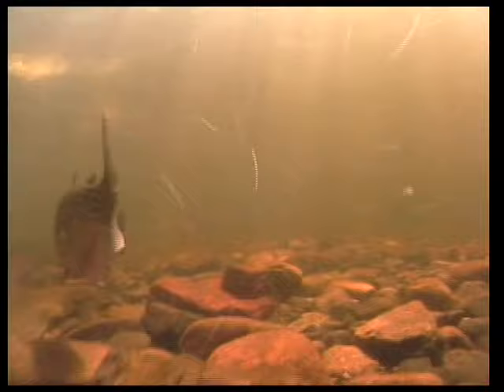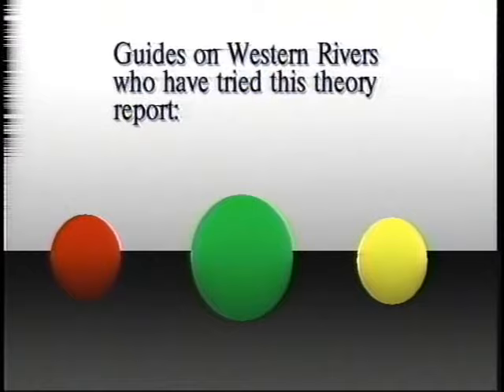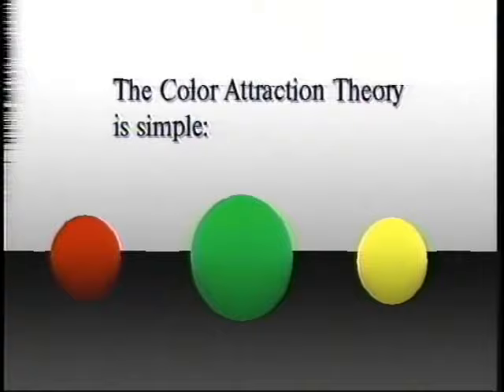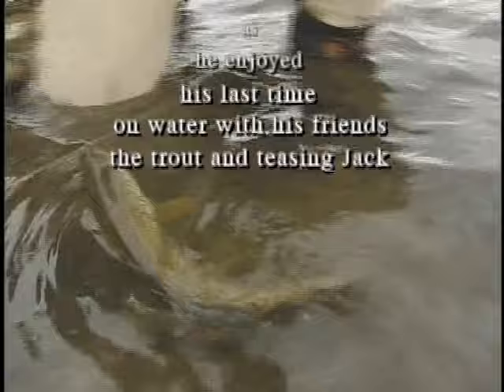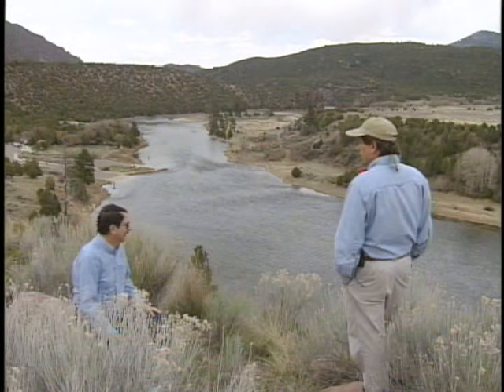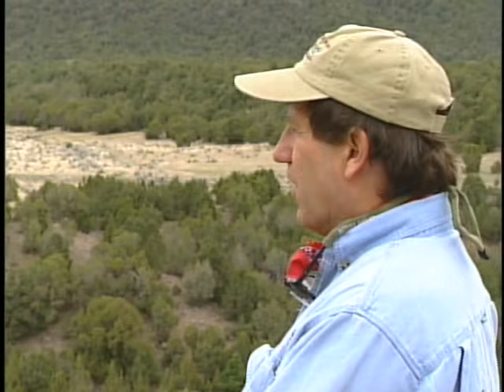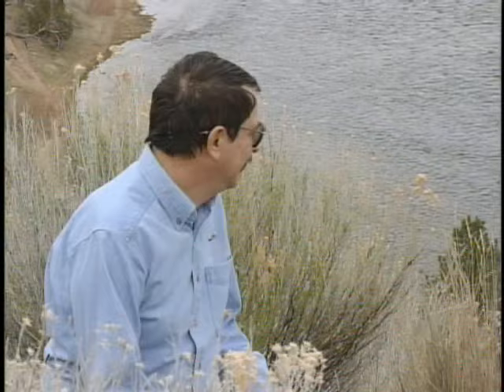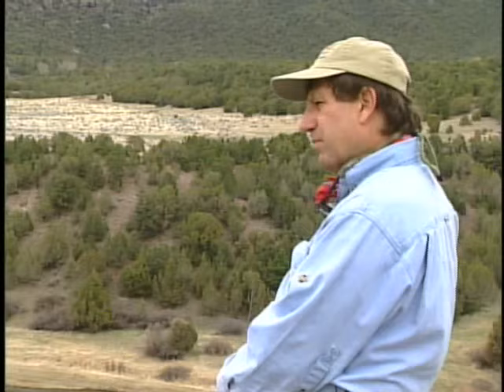Legendary fly master Gary LaFontaine's theory of attraction for trout flies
Late Gary Lafontaine made huge impact on our fly-fishing history with its innovative look at Caddis flies with his intuitive writing both in books and magazines.  He had a big influence on the way we look at flyfishing today enjoy this video from the early 1990s video tying and fishing attractors flies. It's hard to believe he died 20 years ago but lucky enough we were able to preserve him on video for the world to enjoy.